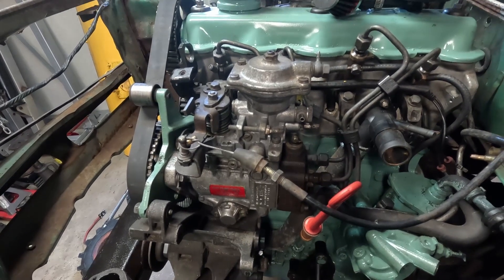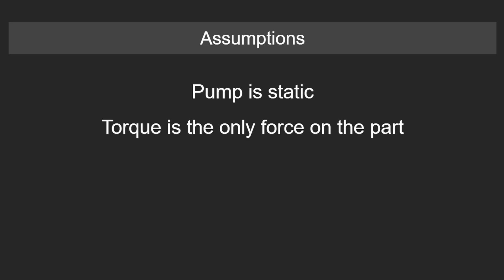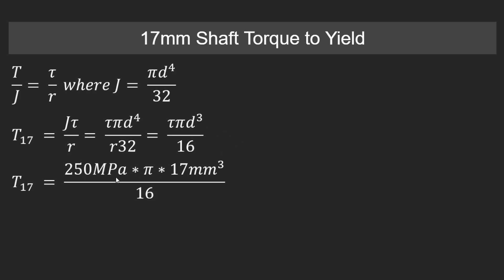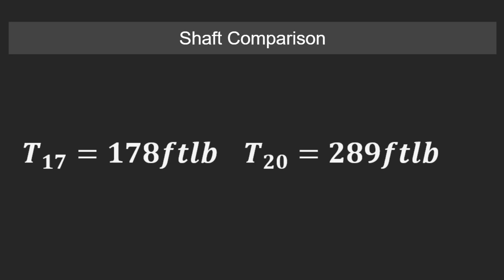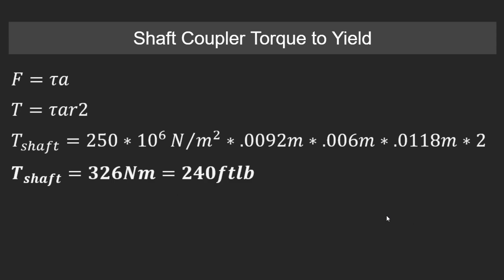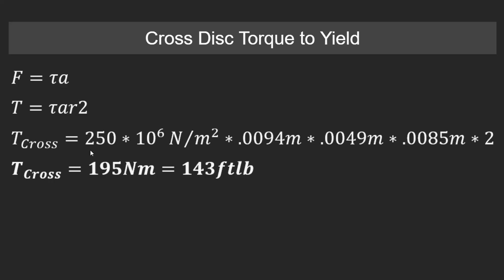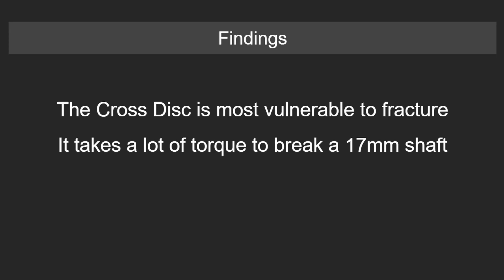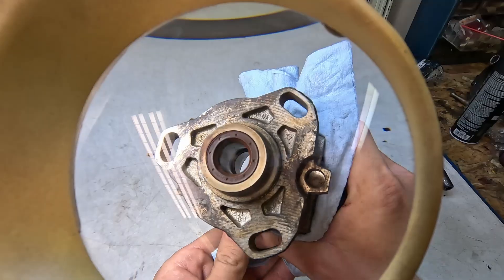MTDI Injection Pump - Is A 17mm Shaft Enough?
In this video we are taking another look at our MTDI injection pump.

Today we’re asking the question: Does an MTDI pump need to be built with a 20 mm shaft, or is 17mm sufficient?

This is something I have seen debated quite a lot when I built my pump, so let’s take a closer look and see if we can’t reverse engineer an answer.

00:00 - Intro
00:24 - Background
01:53 - Calculations
12:01 - Findings
13:30 - Discussion
14:48 - Closing